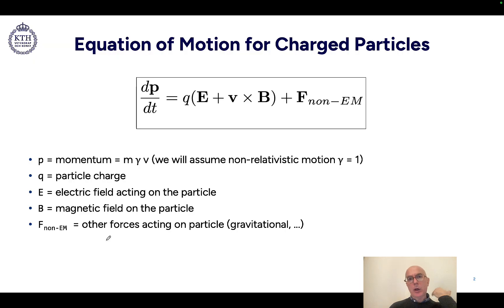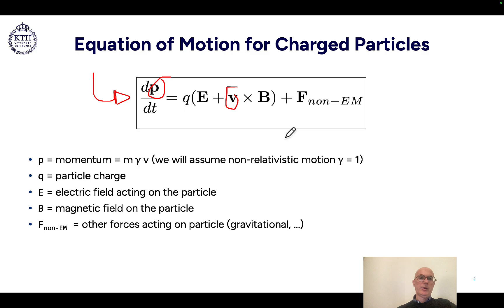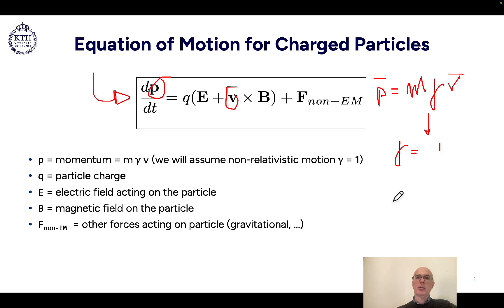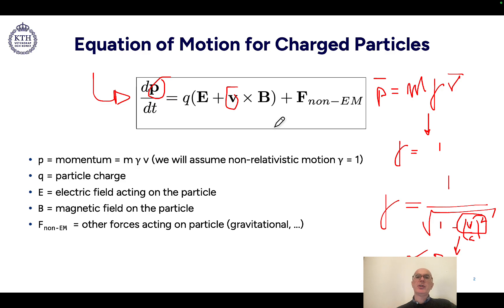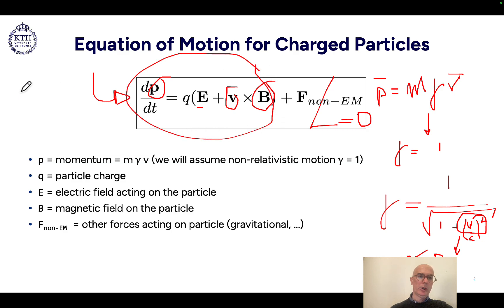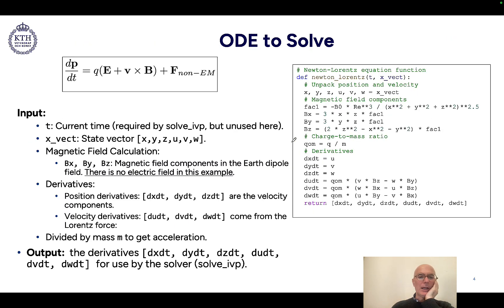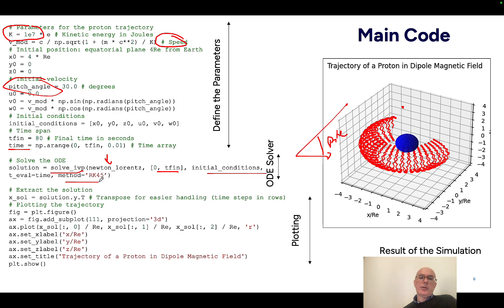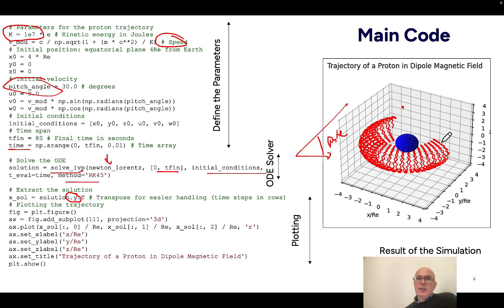DD2370 - Simulation of Charged Particles Motion in Electromagnetic Field